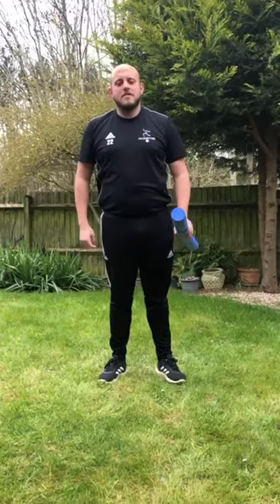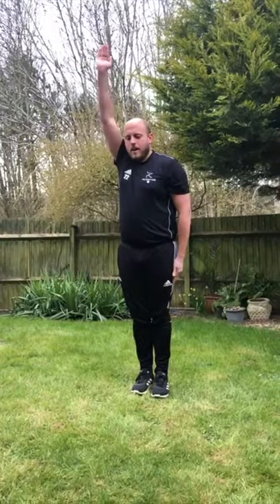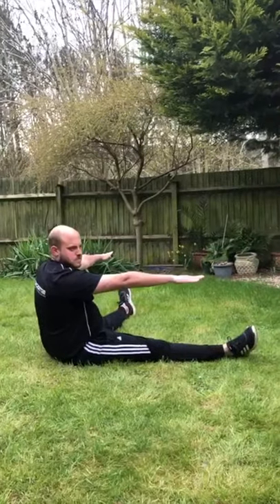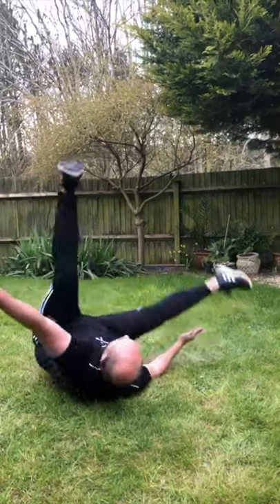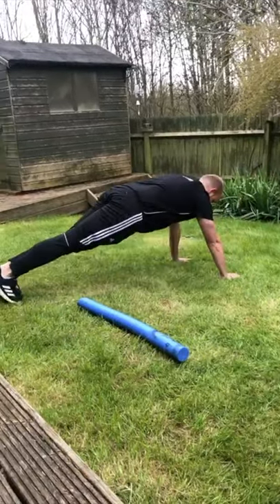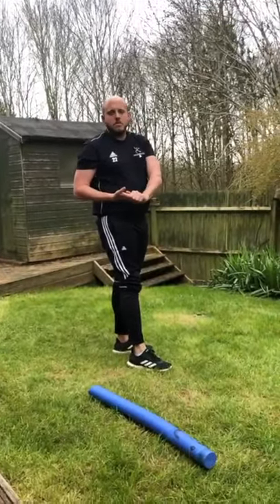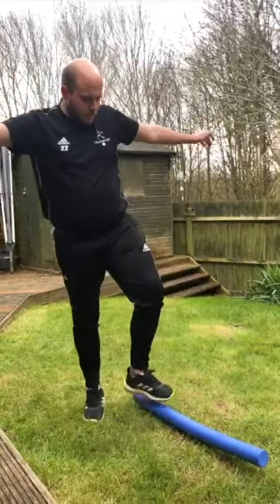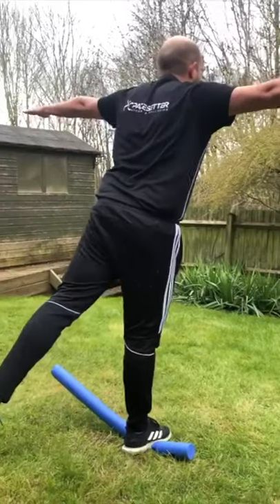Pacesetter@Home - Gymnastics - Routine 4 with Rob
Rob shows you a mini routine and uses Barry the Balance Beam